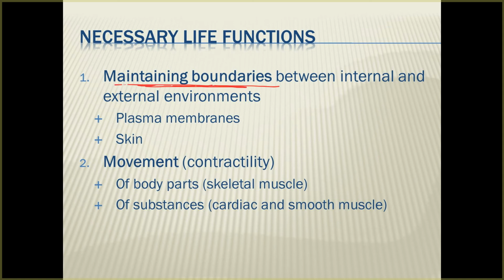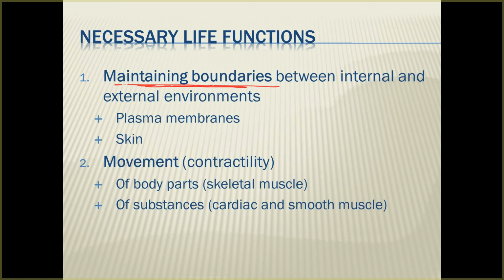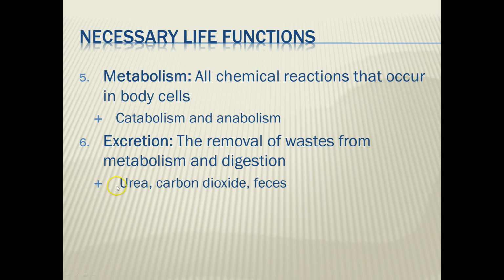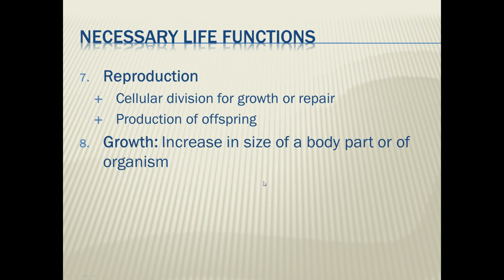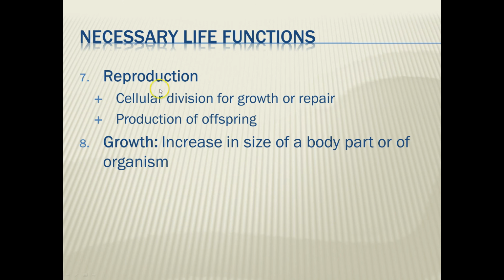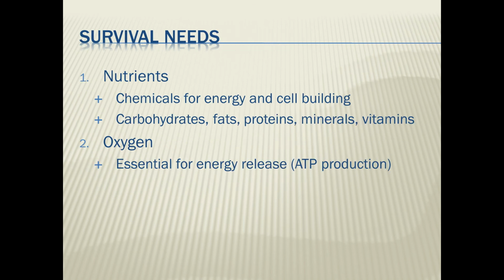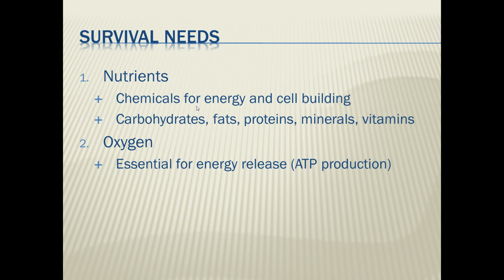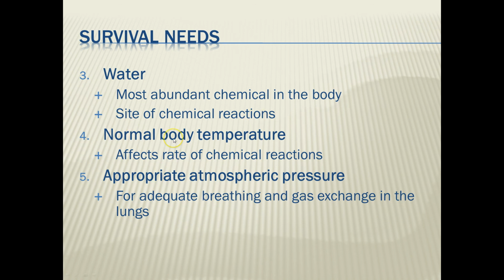BIO 201 - UNIT 1 - Ch 1 - Lec 4 - Requirements of Life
This video lecture covers the basic requirements and survival needs of a human being.